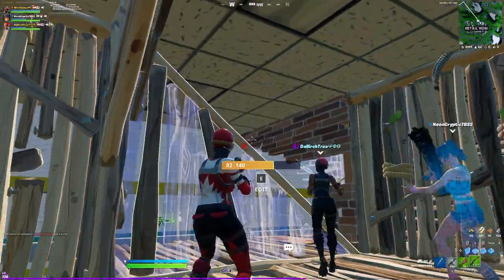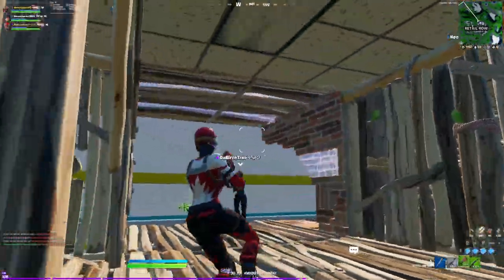How To Get BETTER At FRAGGING In Fortnite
In this video I will show you how you can get better at fragging in fortnite. I will show you how you can improve and be the best fragger possible. This video should also help you to be a more reliable fortnite player in general.

Time Stamps:
0:00 Intro
0:14 What Is A Fragger
0:40 Early Game Fragging
1:05 Mid Game Fragging
1:42 End Game Fragging
2:04 End Game Low Ground Fragging
3:45 End Game Mid Ground Fragging
4:51 End Game High Ground Fragging